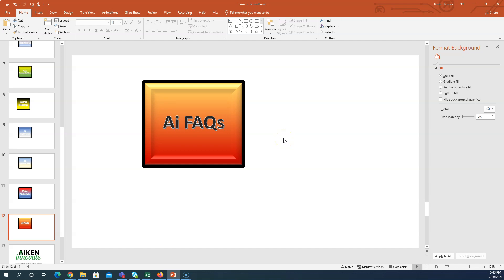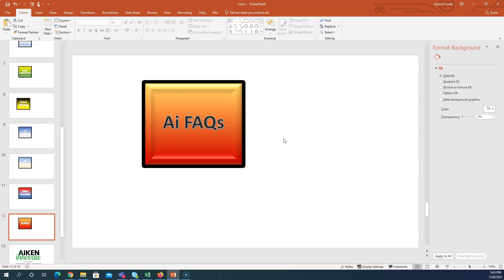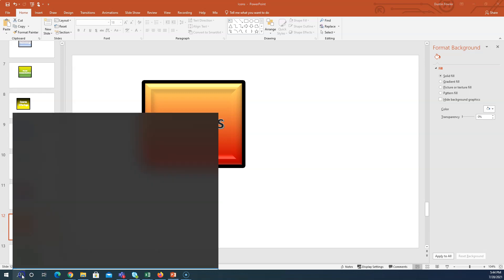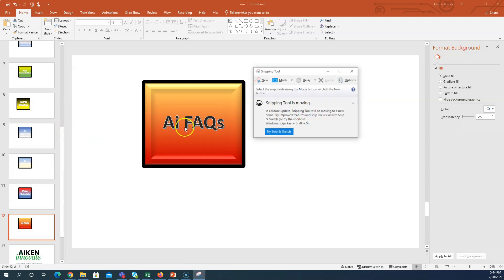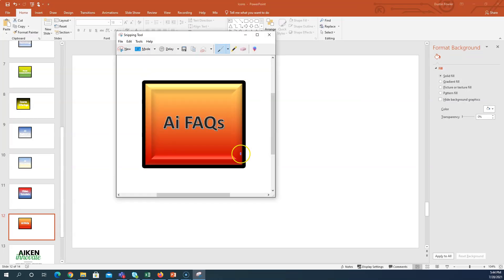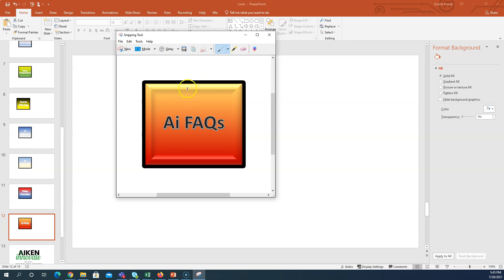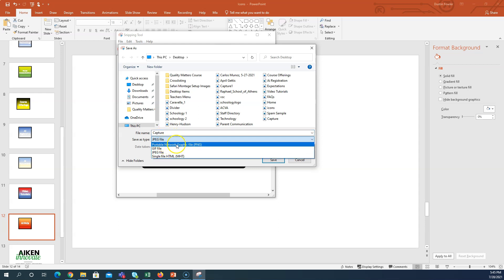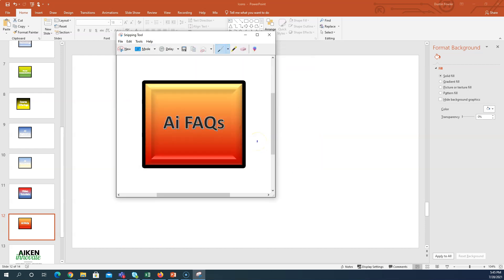Using the Microsoft Snipping Tool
The Snipping Tool is perhaps the easiest and most efficient way to take a screenshot of something on your computer screen.  This video explains all you need to use it in quick detail.